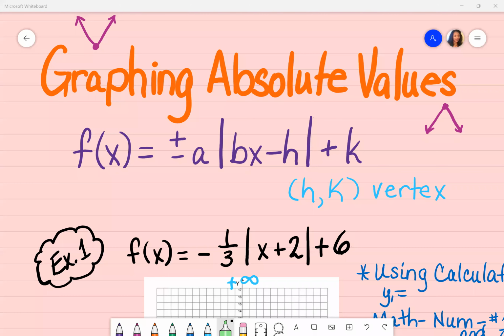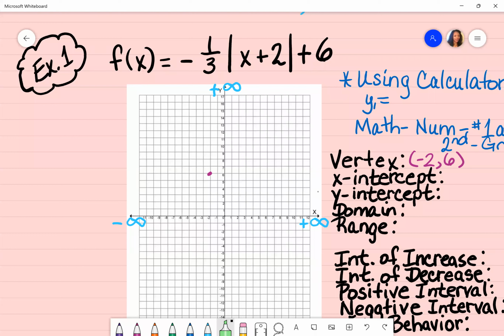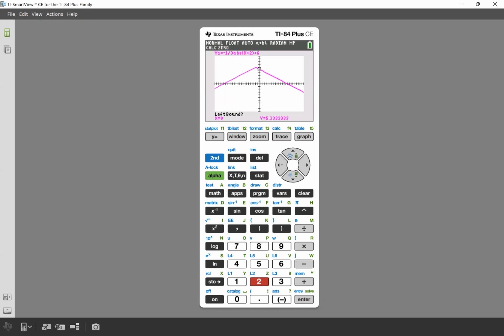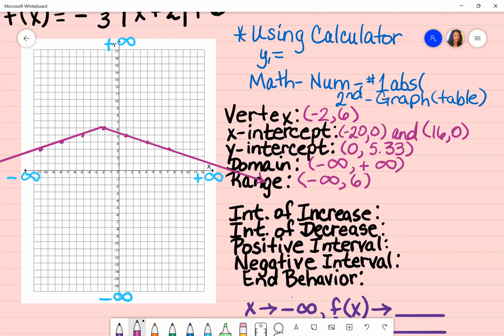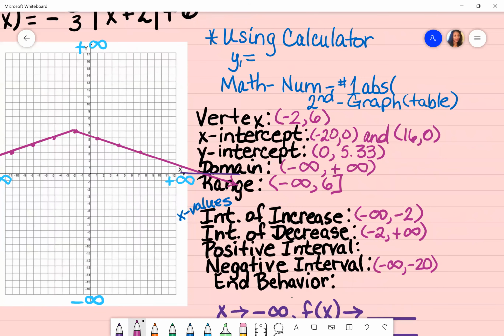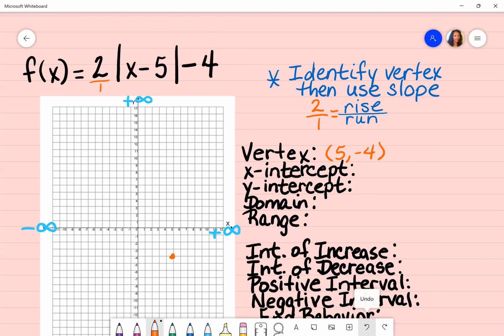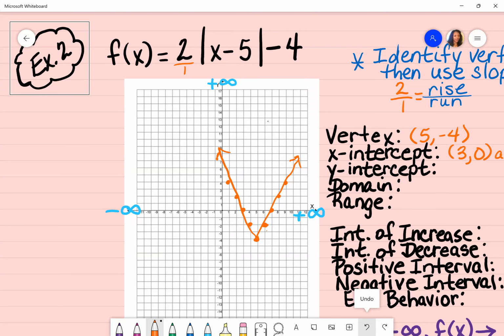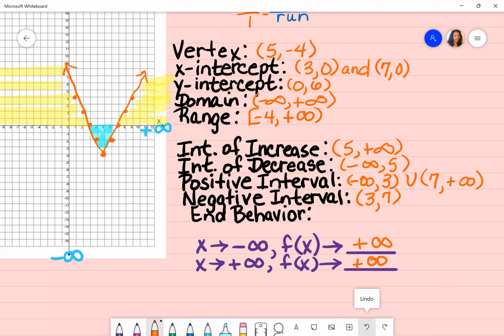Graphing Absolute Values - Equations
Graphing absolute values using TI-84 Plus calculator and also using slope to plot points. Identify vertex, x-intercept, y-intercept, domain, range, interval of increase and decrease, positive and negative interval, and end behavior.